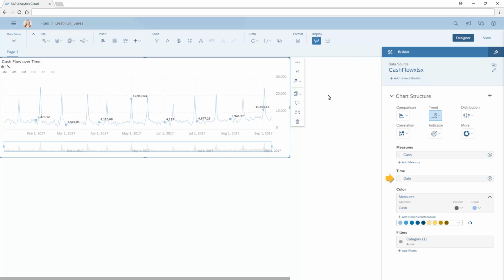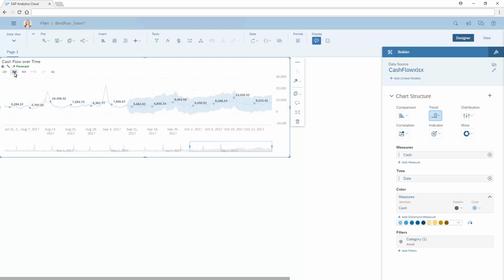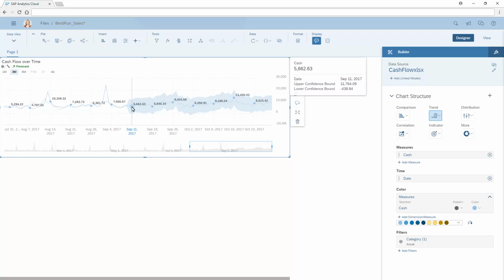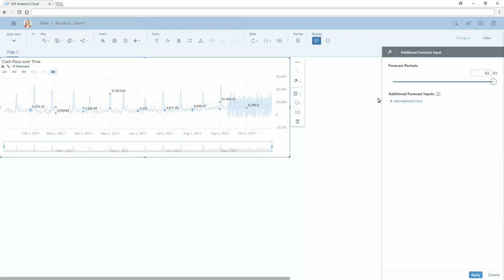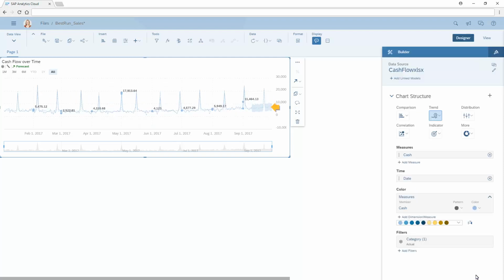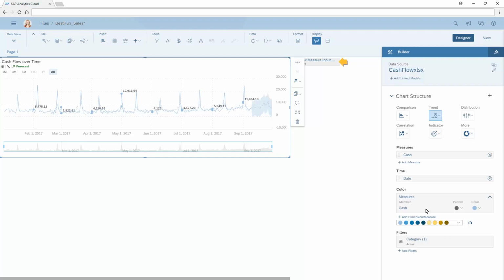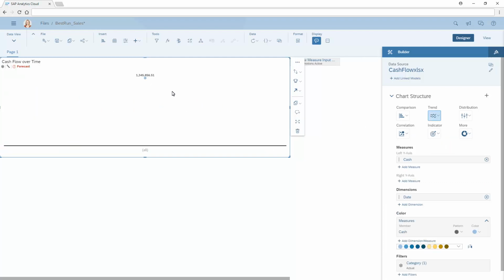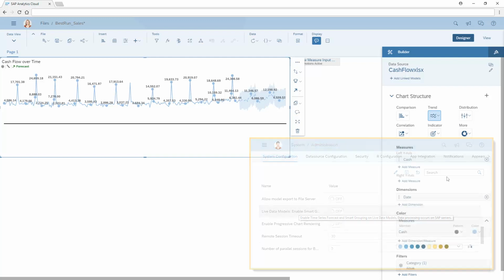Add predictive forecasts to charts: SAP Analytics Cloud (2018.8.2)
In this video tutorial, you'll add a predictive forecast to a trend time series chart to estimate future values.